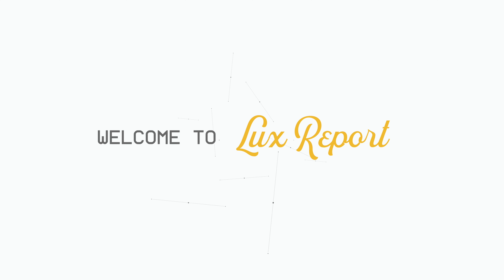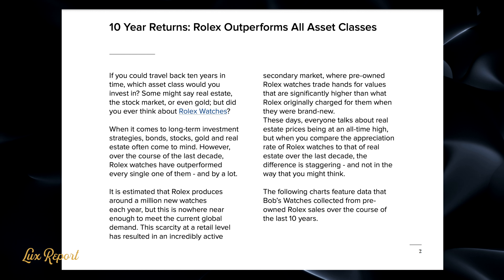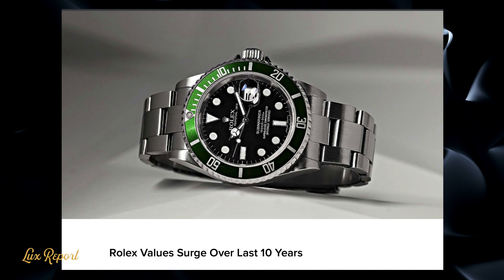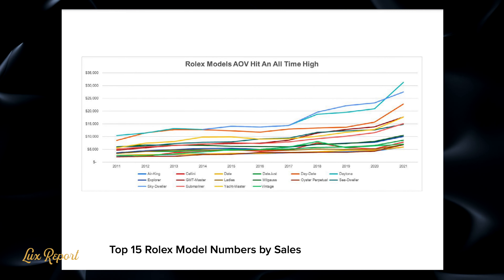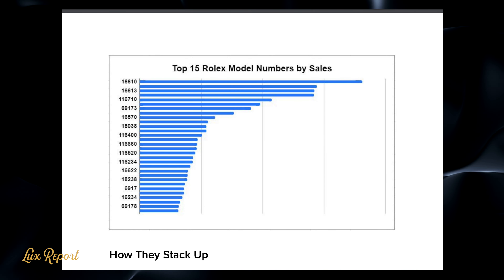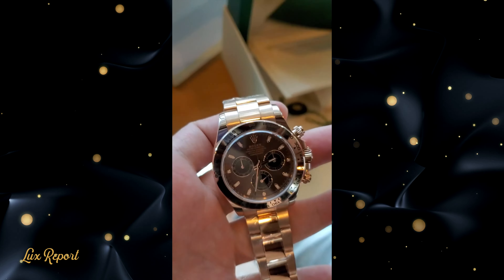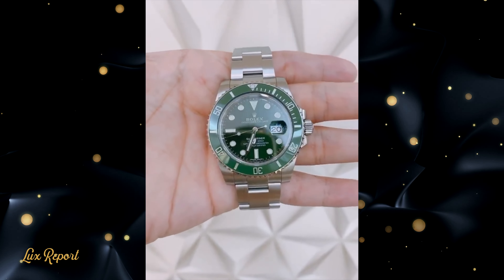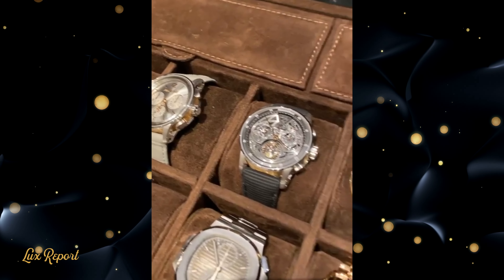VINTAGE ROLEX A GREAT INVESTMENT? Prices Headed To The Moon?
the irresistible economic consequences of limited supply and soaring demand are damaging some of the luxury watch industry’s biggest players, particularly Rolex, but also Patek Philippe Audemars Piguet.

Sticking with the language of economists, this begs the question of whether extreme prices for Rolex’s most popular models — an ever-widening list that includes the Daytona, Submariner, Oyster Perpetual and GMT Master II — constitutes a bubble, with the associated risk of a crash?
China’s once enthusiastic property investors are turning their attention to luxury watches as a better store of value in the face of slowing economic growth and President Xi Jinping’s intensifying campaign against housing speculation. Investopedia describes four types of bubbles: stock market, asset, credit and commodity.

Rolex watches fall into the asset category, defined as industries or sections of the economy outside of the equities market. Real estate is a classic example. Run-ups in currencies, either traditional ones like the US dollar or euro or cryptocurrencies like Bitcoin could also fall into this bubble category.
Stage one is displacement, where money starts to shift  from one type of asset into another. A decade of low interest rates mean money in the bank is getting no return, so it has shifted into other assets: property, stocks and hard luxury goods such as art, antiques and classic cars.

According to the 2021 Knight Frank Luxury Investment Index, fine wine prices have risen by 127% in the past decade; cars are up 193% and watches 89%. Omega Patek Philippe Hublot IWC AP Audemars Piguet
Watchfinder Teddy Baldassarre Jenni Elle Timeless Watch Channel Hodinkee wolves of watch street Multiple high-end watch resellers business had taken off in recent months as wealthy individuals stopped buying additional homes and instead spent their extra cash on luxury timepieces such as Rolex and Patek Philippe.

The shopping sale rolex price hike 2022 spree, said experts, surge in China’s imports of Swiss watches in the first 10 months of this year even as the broader economy cooled off. Daxue Consulting, a Shanghai-based market research group, said a downturn in the real estate industry, once the “go-to investment” for China’s wealthy class, had prompted many to look for alternatives. But Xi’s determination to deliver “common prosperity”, as well as the collapse of Evergrande and other highly leveraged property developers, has led to a rare downturn in real estate prices over recent months. CRM Jewelers Watch Eric Federico Talks Watches Watch Talk community Watch Box Watch Unboxing Watches TV Producer Michael SteveWillDoIt Rolex Richard Mille China’s central bank announced a five basis point reduction in its one-year “loan prime rate” to 3.8 per cent but left the five-year rate, used to price mortgages, unchanged at 4.65 per cent.

While consumer demand has taken a hit from the economic downturn, high-end timepieces have gained popularity among the wealthy. RMB hong kong rolex supply demand stock dealer AD For many rich buyers, luxury timepieces are not only a marker of social status but also a hedge against inflation.

In the eastern province of Jiangsu, Sam Yu, owner of an electric heater manufacturer and two apartments, thought his purchase of a Rmb700,000 Patek Philippe watch in August was a “wise” investment. Anthony Ferrer Timepiece Gentleman Archieluxury Archie Luxury  Paul Pluta Paul Thorpe Watch Dealer Roman Sharf Grey Market Watch Dealer Timepiece Trading Watch Drama robbery truth According to Watcheco , China’s leading online platform for second-hand timepieces, many high-end brands have increased steeply in value over recent years. Popular models such as Rolex Submariners can now command as much as five times their original price.

“There is a lot of demand for and a lack of supply of certain high-end models,” said David Wang, a Shanghai-based luxury watch reseller. “Prices are unlikely to soften in the foreseeable future.”

A third driver of the luxury watch boom is their portability, which provides an easy way for wealthy citizens to transfer assets abroad if needed. Wang said some of his customers spent tens of thousands of dollars on a timepiece evade strict capital controls that impose an annual limit of $50,000 for individuals’ overseas remittances.

“Customs officials either won’t notice your watch or may not know how much it is worth safe efficient way to take your money abroad.” tangible asset sell cash